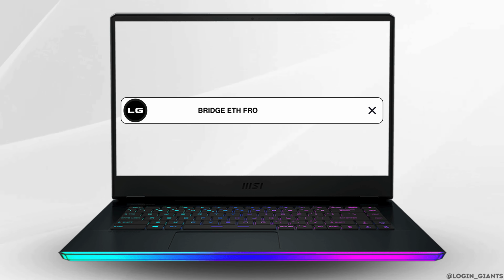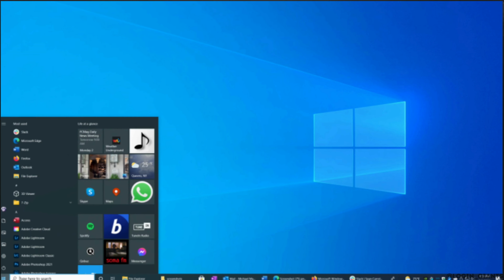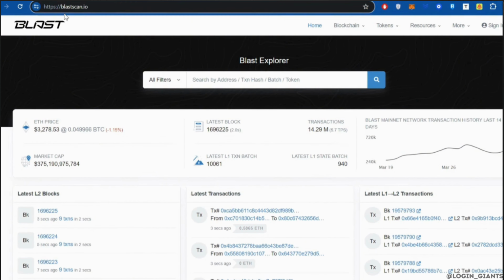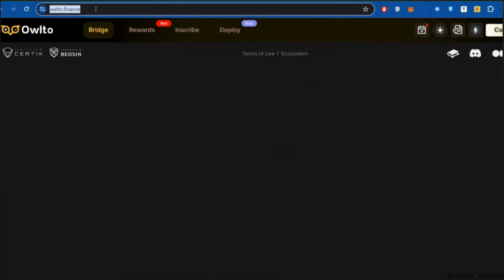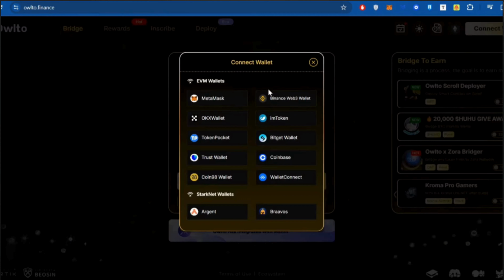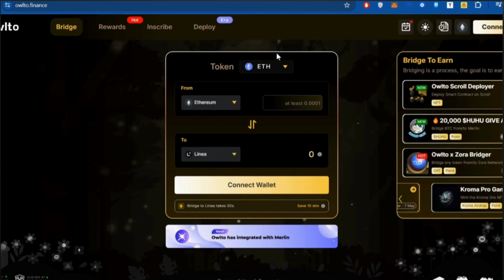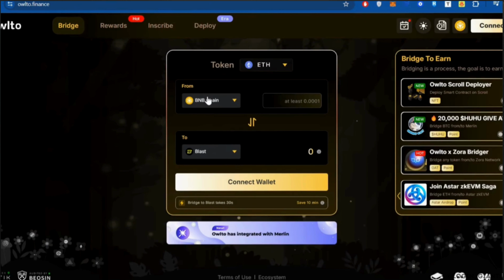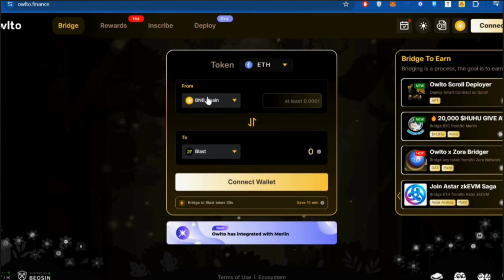How to Bridge ETH from BNB to BLAST (Easy Guide)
Excited to bridge your ETH from BNB to BLAST? Follow these simple steps to seamlessly transfer your Ethereum tokens from Binance Smart Chain to the BLAST network. Whether you're looking to diversify your assets or participate in BLAST ecosystem, this easy guide will walk you through the process.

In this guide:
0:00 - Introduction
0:05 - How to Bridge ETH from BNB to BLAST (Easy Guide)

Discover the straightforward process for bridging ETH from BNB to BLAST. Follow our easy instructions, including selecting the bridge platform, connecting your wallets, specifying the amount to bridge, and confirming the transaction, to complete the process hassle-free.

Start bridging your ETH to BLAST and explore new opportunities in the BLAST ecosystem with this easy guide!